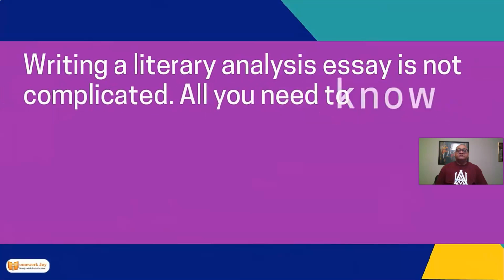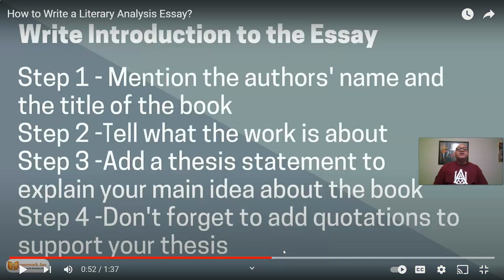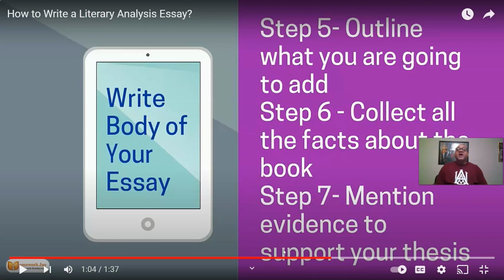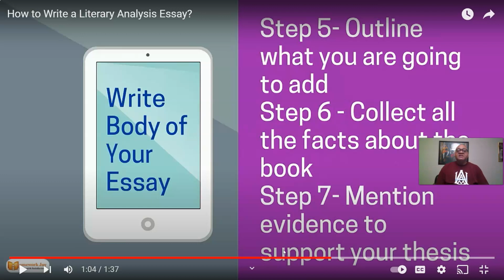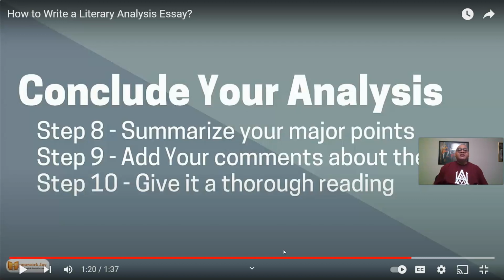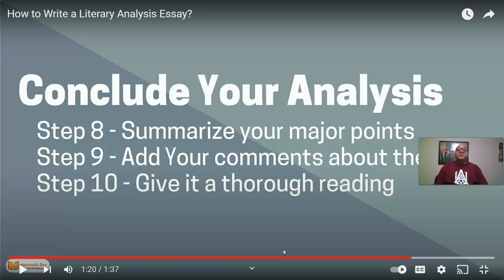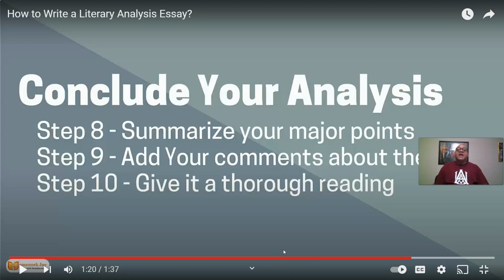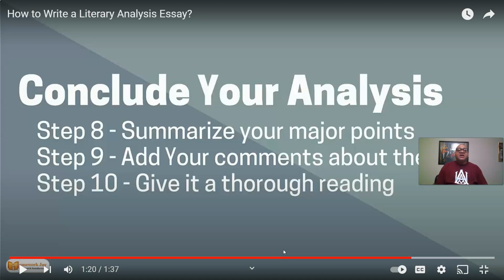ENG 102 PART 2: WHAT YOU NEED TO KNOW ABOUT LA